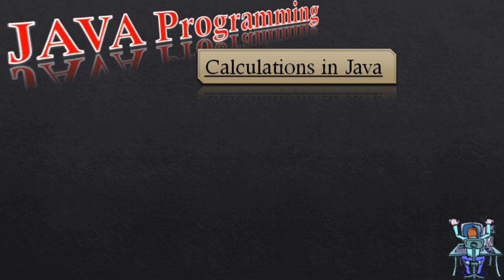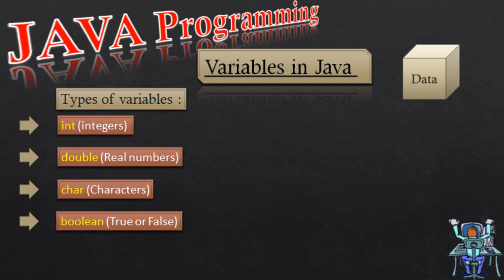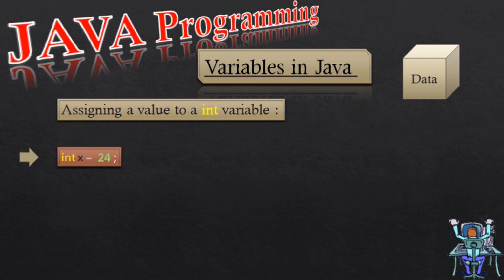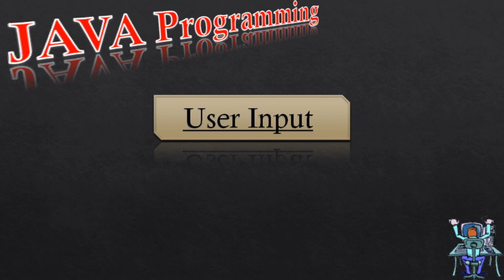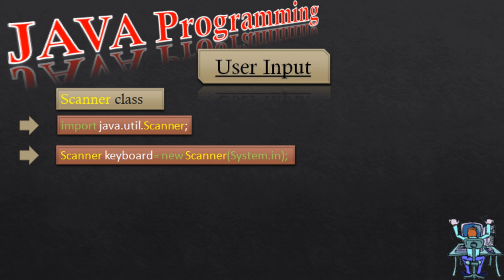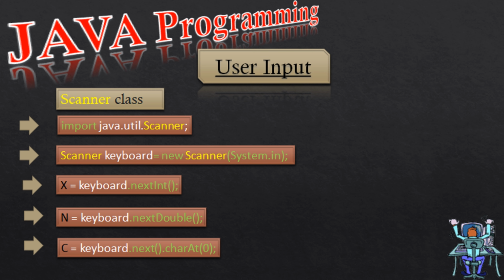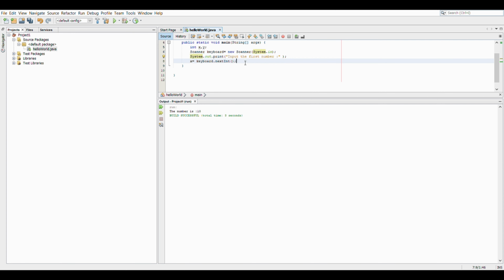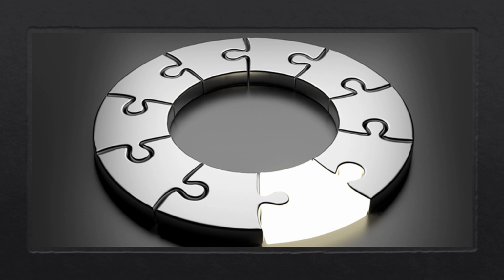#2 Tutorial Java Programming for beginners. Variables, Scanner Class and user input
In this video you will learn about variables in Java, different types of variables, how to use Java to do mathematical calculations, what is a Scanner Class and how we can write codes so the program to be user friendly. I have also added some examples step-by-step of how to write the programs. Enjoy!